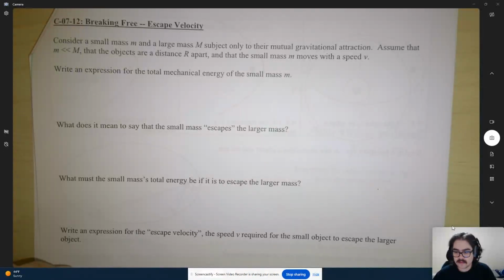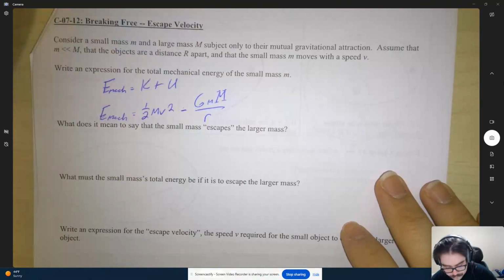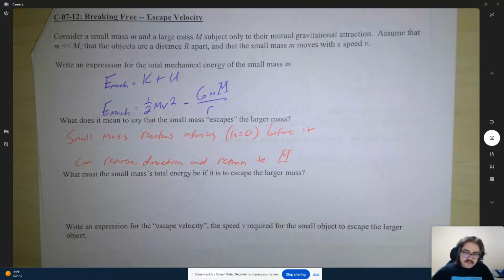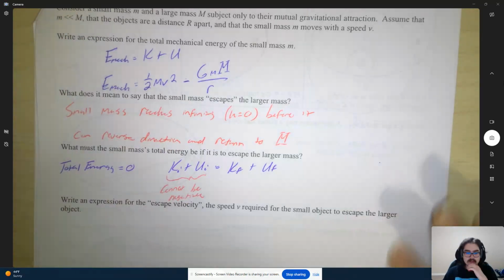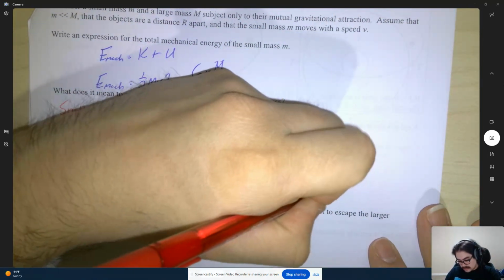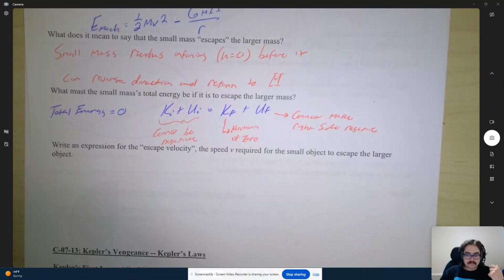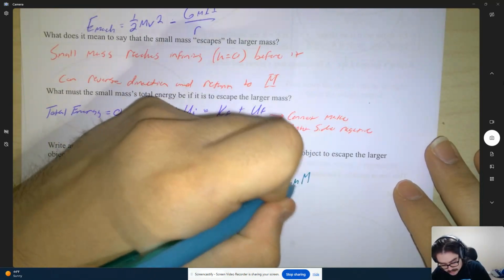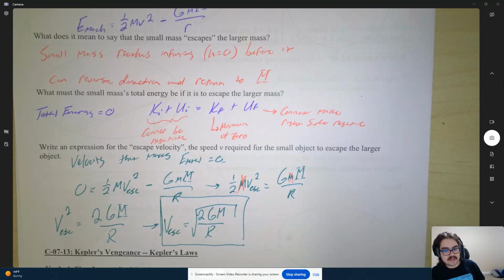C-07-12: Escape Velocity